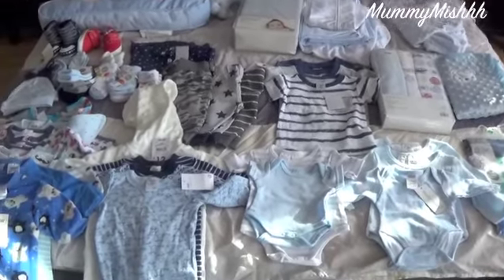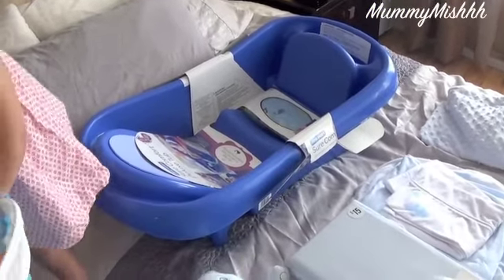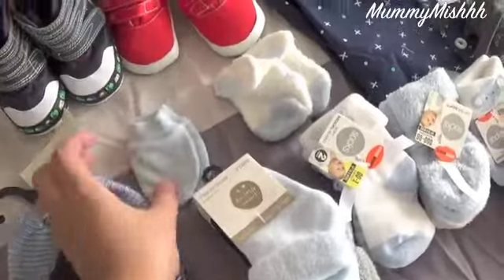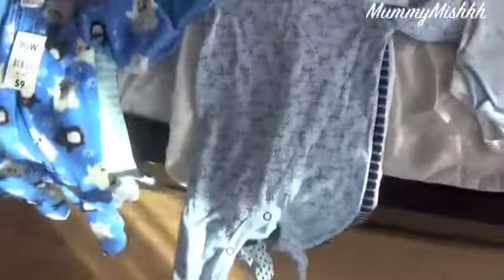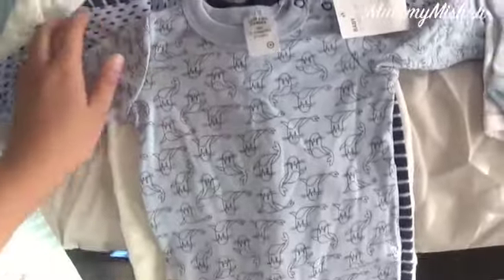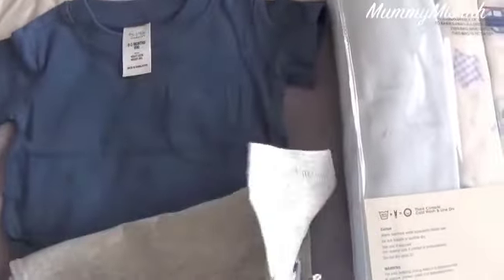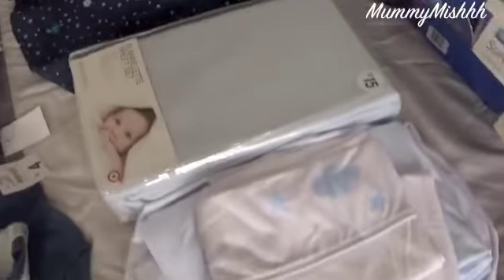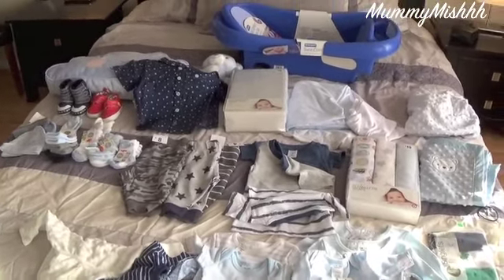BABY BOY HAUL!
Hi guys!

Here's just a quick look at everything we have so far for our baby boy. Sorry if this video seems to be a bit rushed, but I was trying to get everything in before Leilani messed it all up!

Love Mummy Mish!